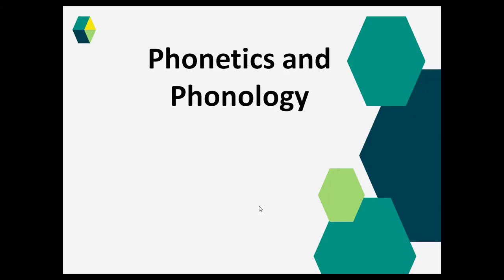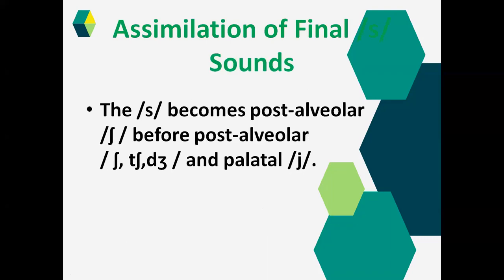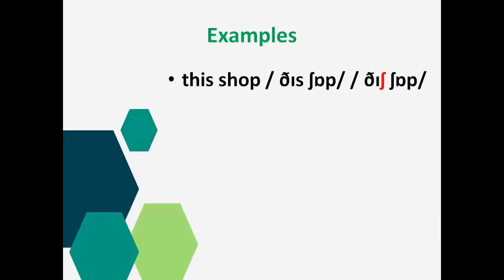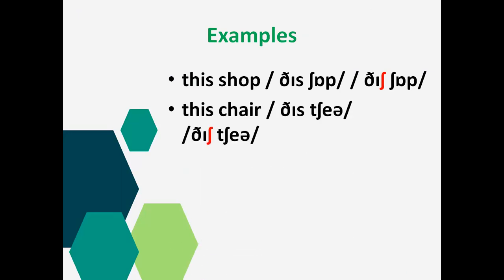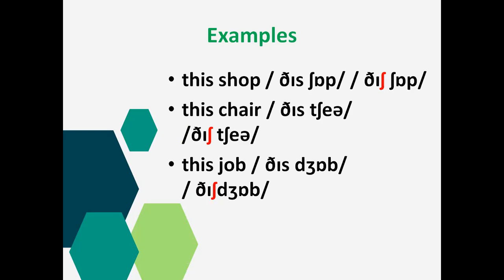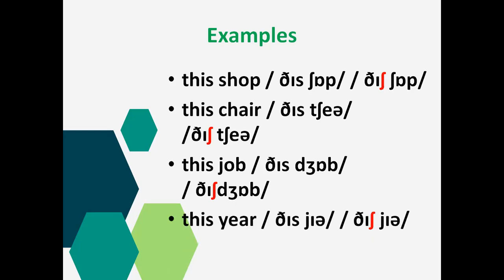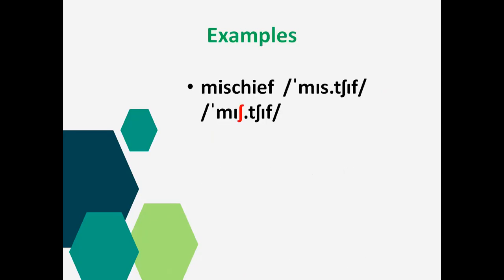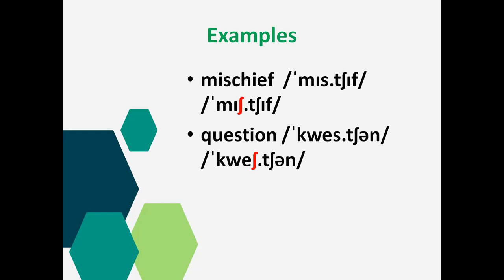Assimilation of /s/ Sound in English/English Pronunciation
This lecture will tell you about the assimilation of /s/ sound in English.